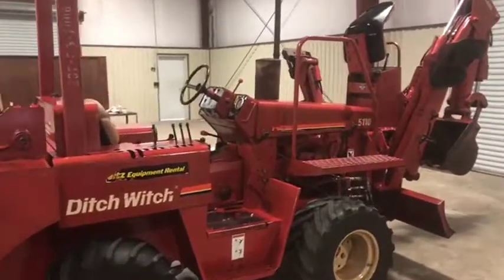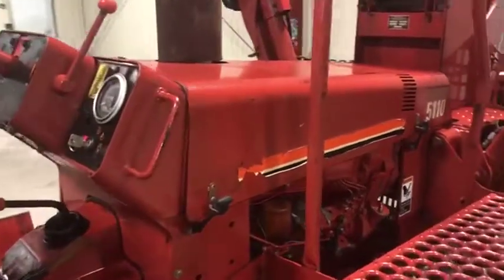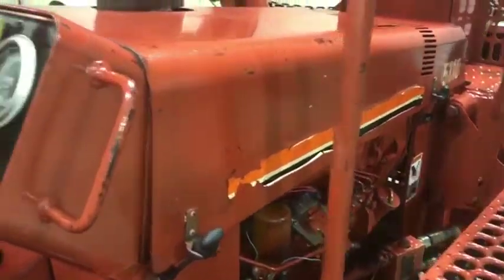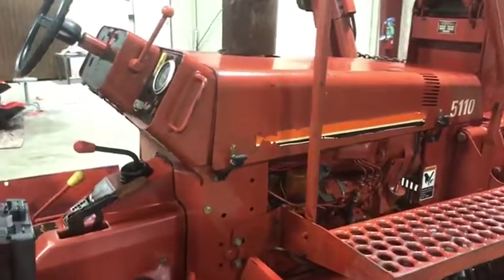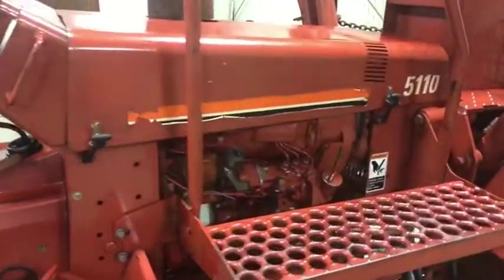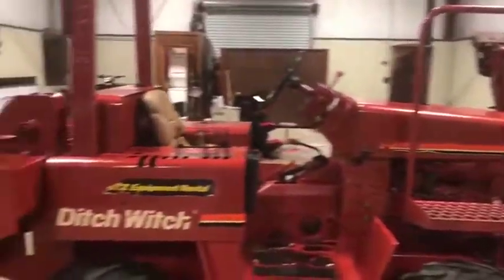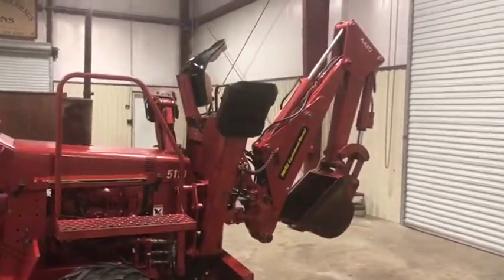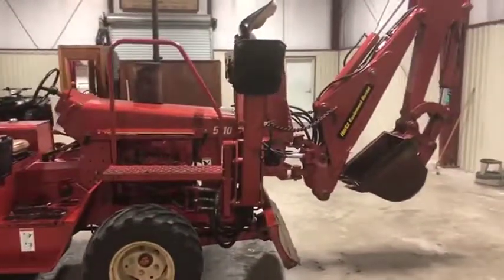1997 DITCH WITCH 5110DD For Sale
Title: 1997 DITCH WITCH 5110DD For Sale

Category: Trenchers / Boring Machines / Cable Plows